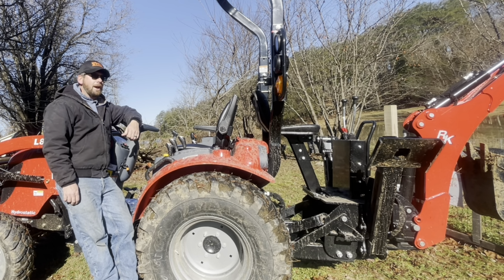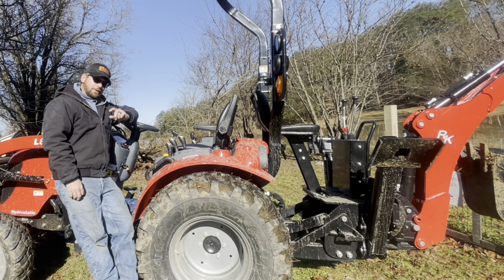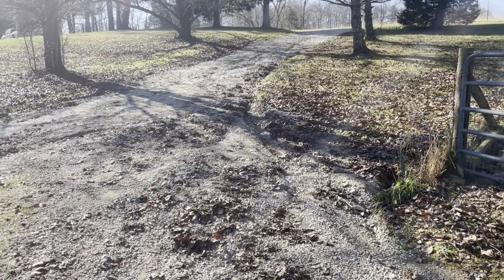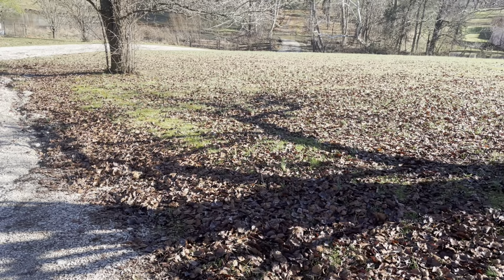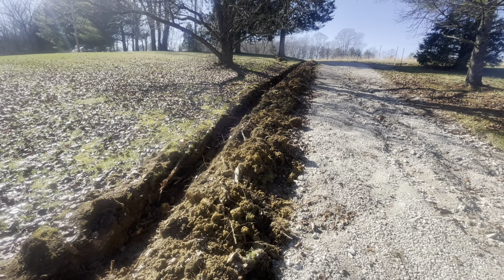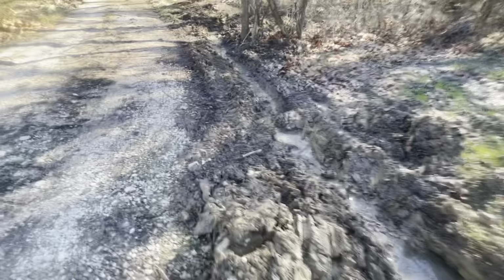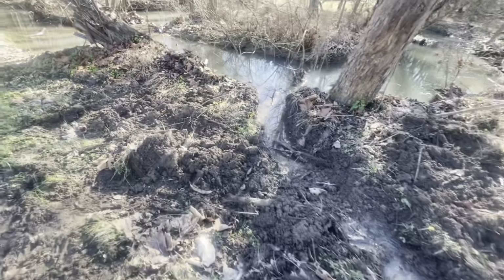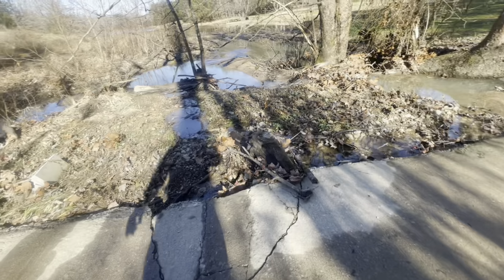#27 RK25 T25 Tractor Backhoe 6.7 - “What a DITCH”